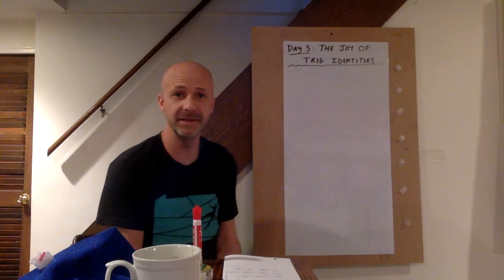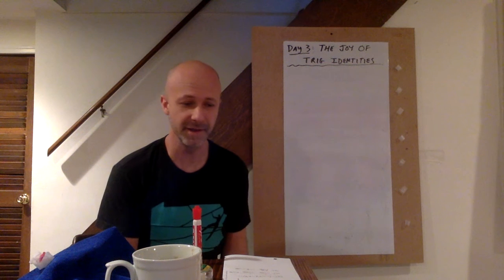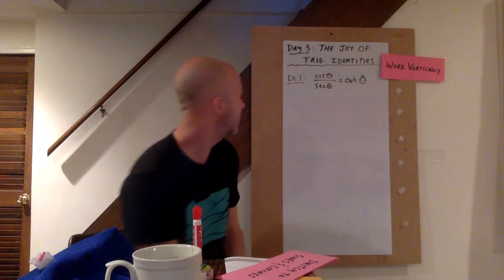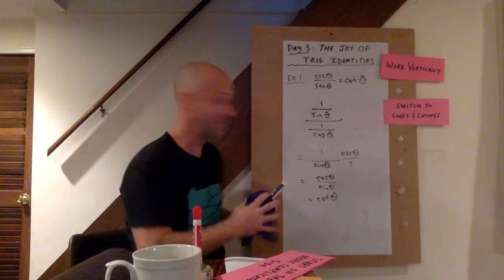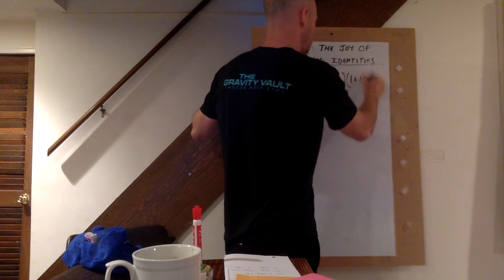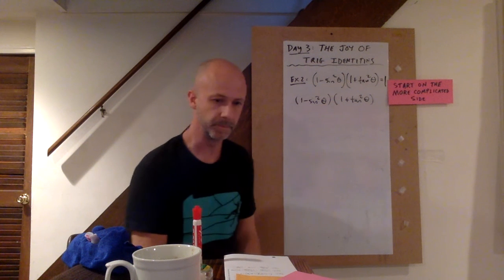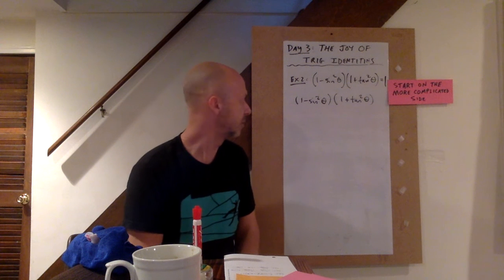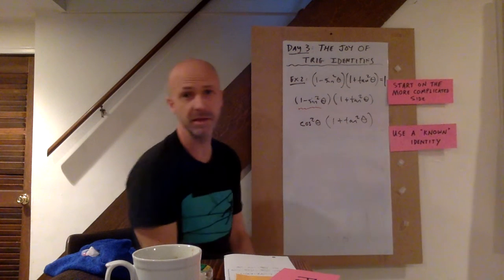Trig Identities Lesson (Examples 1 & 2)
Day 3 Lesson Part IIA